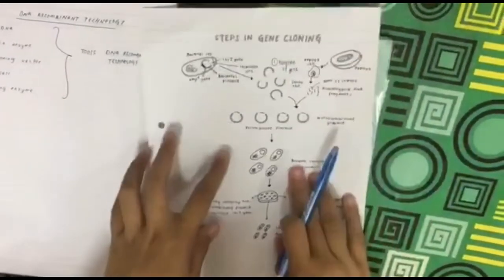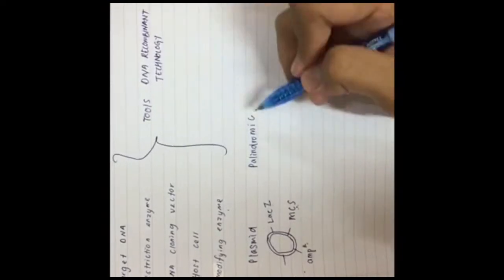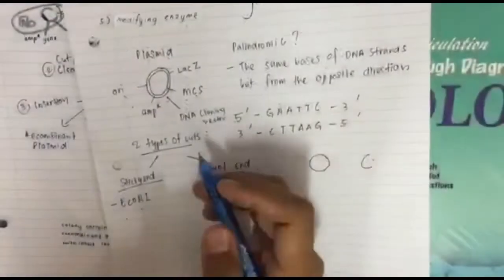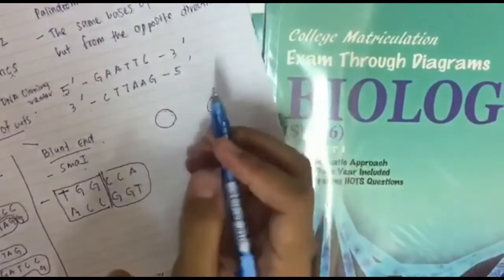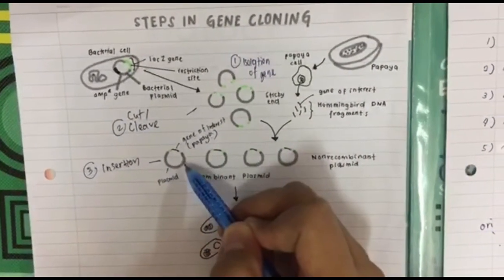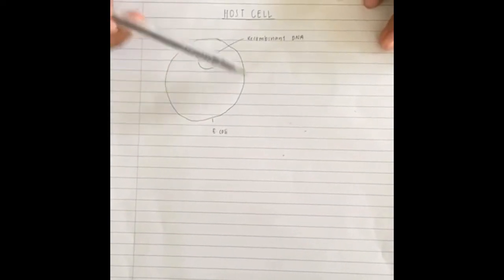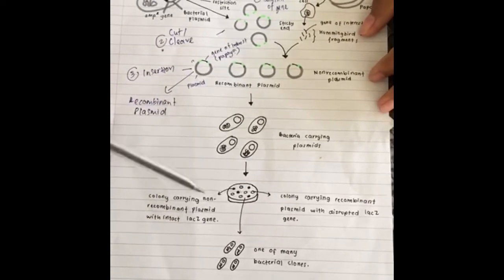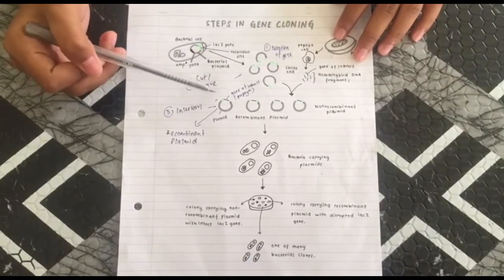DNA RECOMBINANT (MALAYSIA MATRICULATION BIOLOGY)